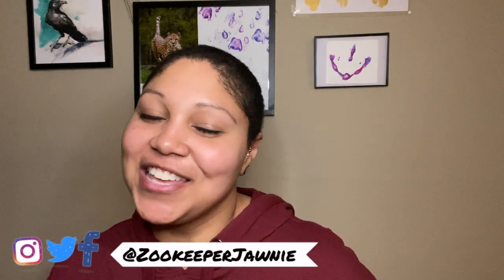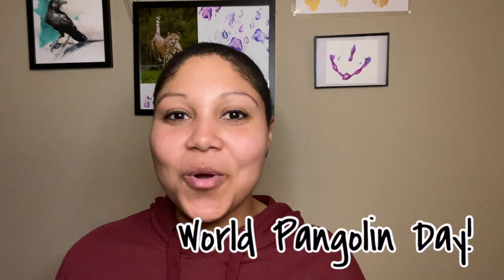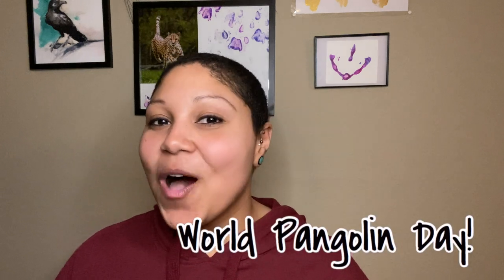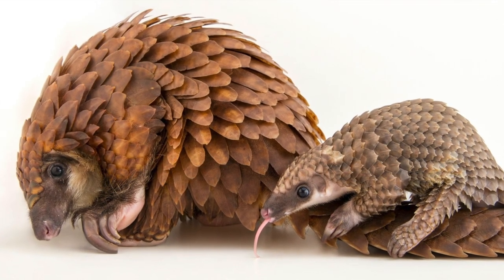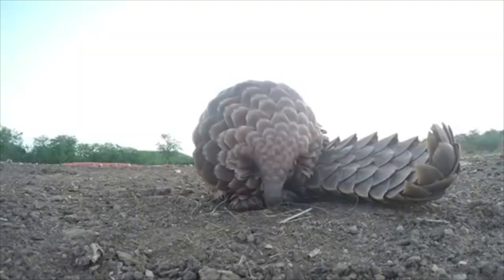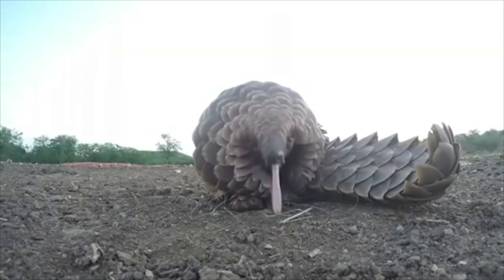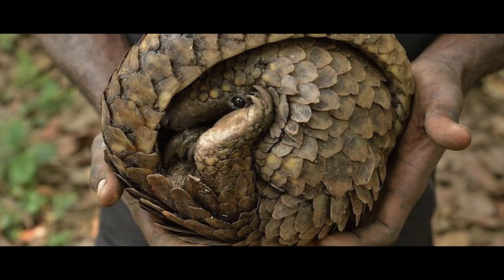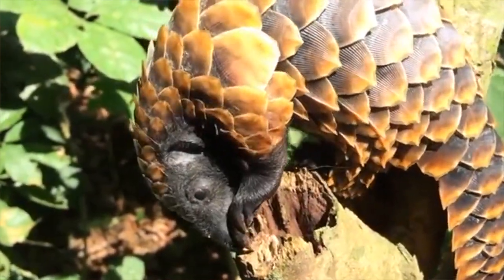World Pangolin Day! | That's So Rad! | Save The Pangolins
Happy World Pangolin Day!
Pangolins are unfortunately one of the most trafficked mammals in the world. ALSO, watch Jackie Chan's WildAid pangolin video 😊"When the buying stops, the killing can too"